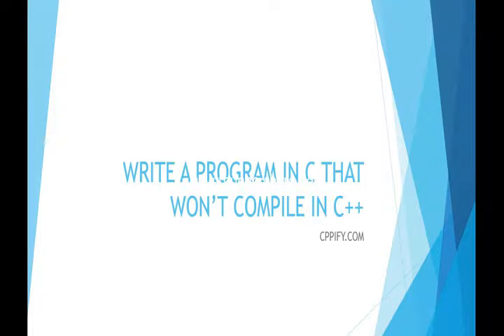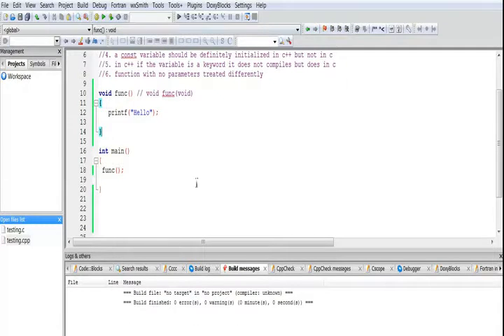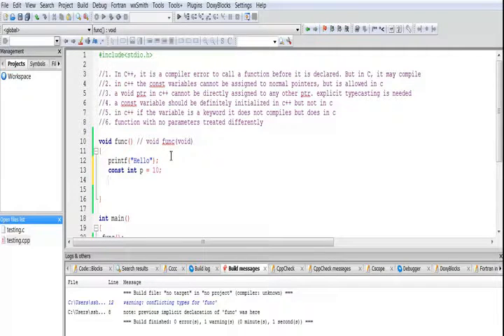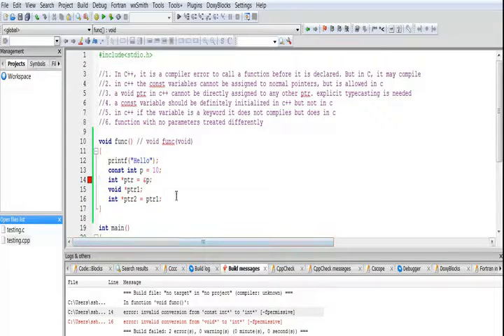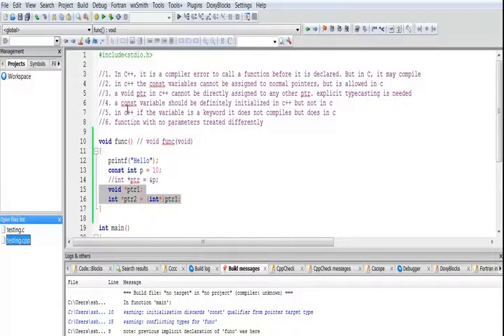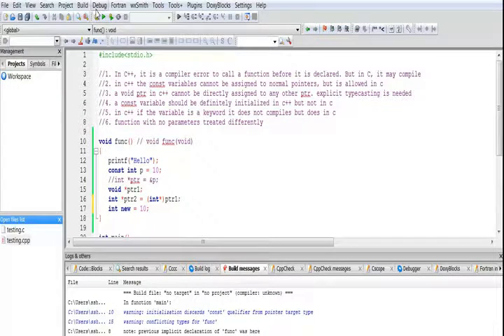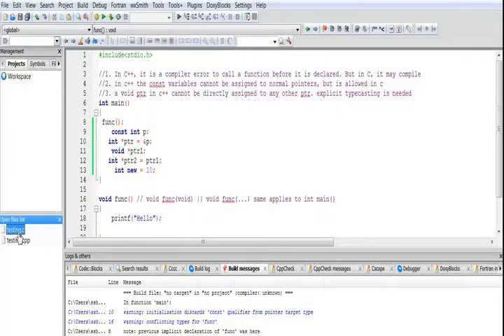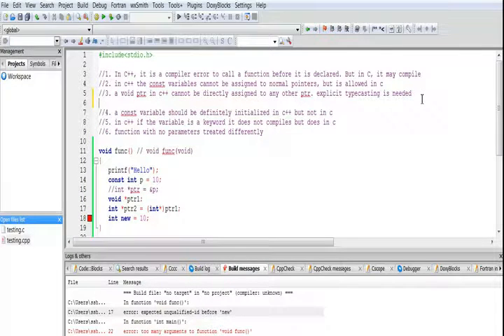C code that does not compile in C++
Different examples of C code that compiles in C but does not compile in C++.
The points that are being discussed are :
1. In C++, it is a compiler error to call a function before it is declared. But in C, it may compile.
2. in C++ the const variables cannot be assigned to normal pointers, but is allowed in C.
3. a void ptr in c++ cannot be directly assigned to any other ptr. explicit typecasting is needed.
4. a const variable should be definitely initialized in C++ but not in C.
5. in C++ if the variable is a keyword it does not compiles but does in C.
6. function with no parameters treated differently.